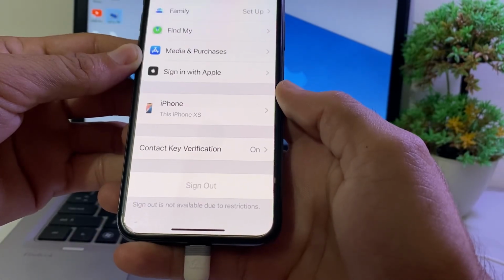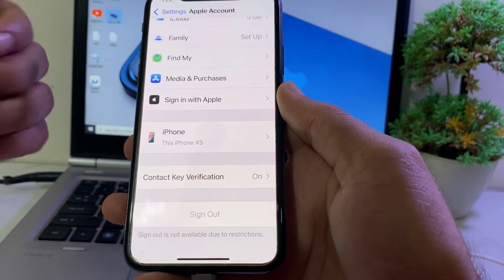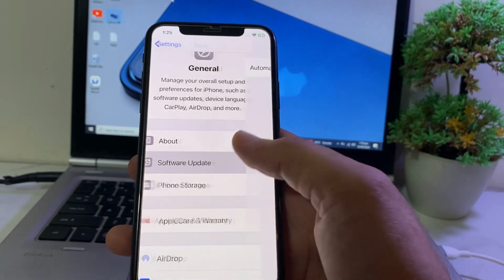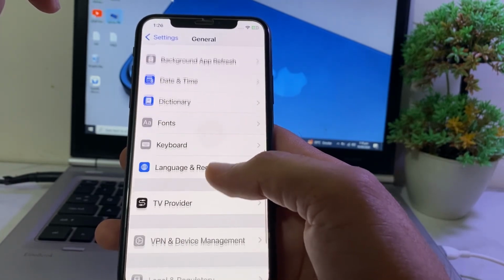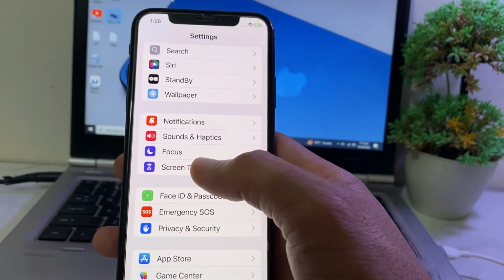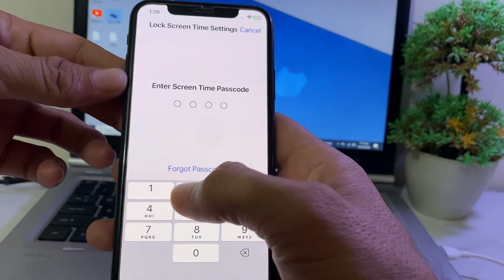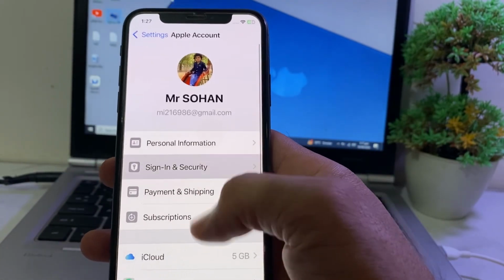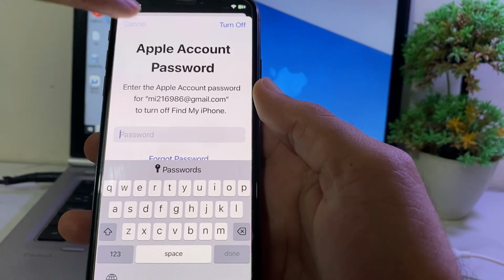iOS 18: 'Sign Out is Not Available Due to Restrictions' Fix – Quick Solution!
In this video, I’ll show you how to fix the “Sign Out is not available due to restrictions” issue on iOS 18! If you're trying to sign out of your Apple ID or iCloud account and you’re seeing this error, don’t worry – it’s likely due to restrictions set on your device. I’ll walk you through step-by-step instructions to solve this issue easily.
apple id sign out is not available due to restrictions
sign out not available due to restrictions
sign out not available due to restrictions iphone
sign out not available due to restrictions ios 18
sign out not available iphone
sign out not available due to restrictions ipad
sign out not available due to restrictions iphone 14
sign out not available
sign out is not available due to restrictions iphone 12
sign out is not available due to restrictions iphone 15 pro max
iphone sign out not available due to restrictions malayalam
sign out is not available due to restrictions 15 pro max
how to fix sign out not available due to restrictions
how to fix icloud not signing out
how to fix sign out is not available due to restrictions ios 17
Why can't I sign out of my Apple ID due to restrictions?
Why am I not able to sign out of my Apple ID?
How do I force sign out of my Apple ID?
How do I turn off Screen Time restrictions?
Sign out is not available due to restrictions iOS 18
Sign out is not available due to restrictions iPad
Sign out not available due to restrictions iphone 13
Sign out not available due to restrictions iphone 11
Sign out is not available due to restrictions reddit
Sign out is not available due to restrictions iOS 16
How do I unrestrict my Apple ID sign out
why can't i sign out of my apple id

Timestamps:

0:00-Intro
0:10-Sign Out Not Available Due to Restrictions
1:05-Problem Solved